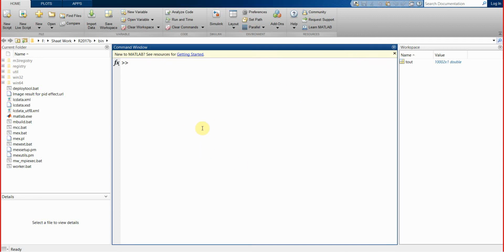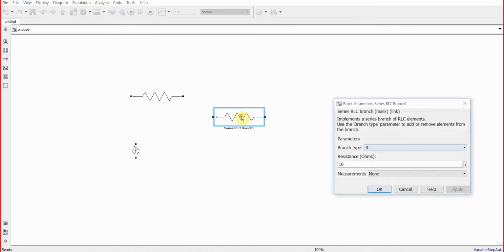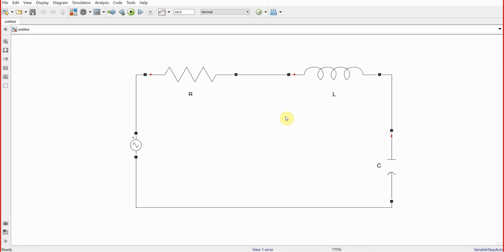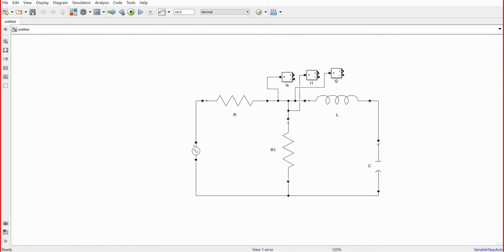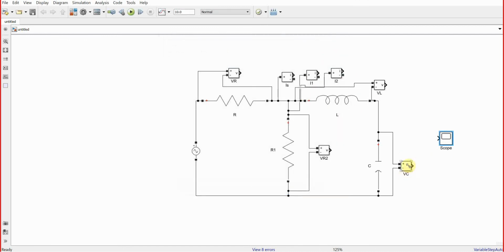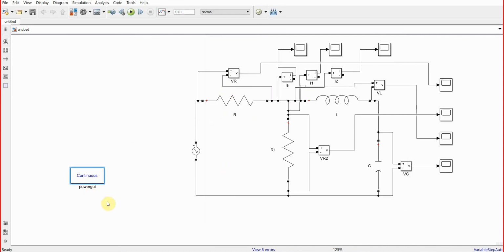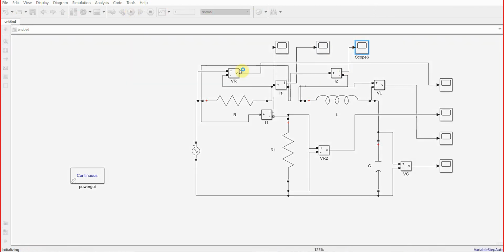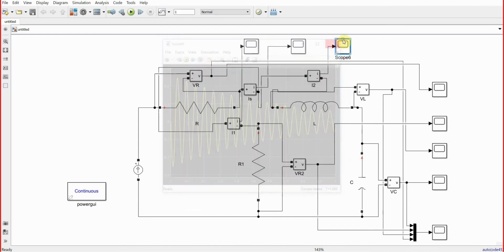Using MatLab Simulink for Electrical Circuits Analysis